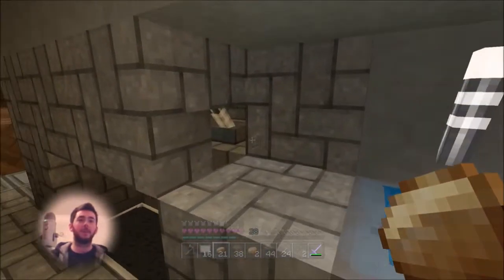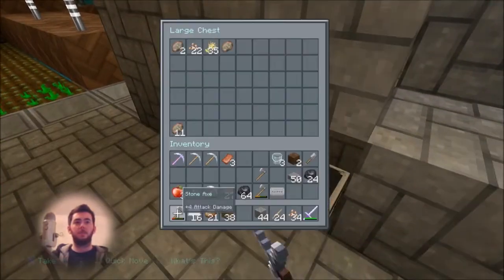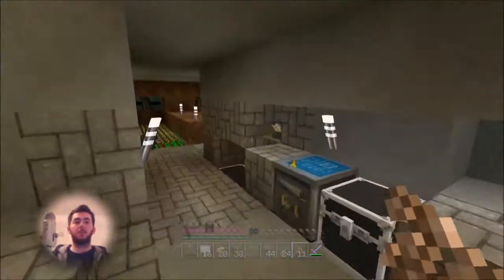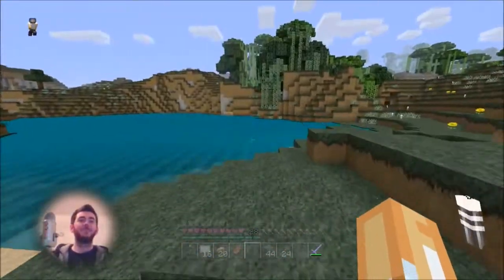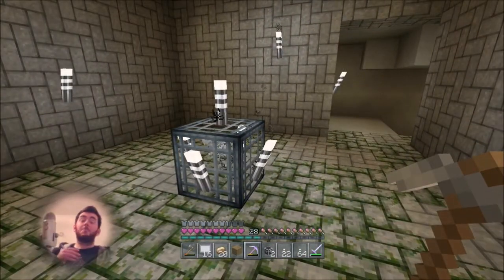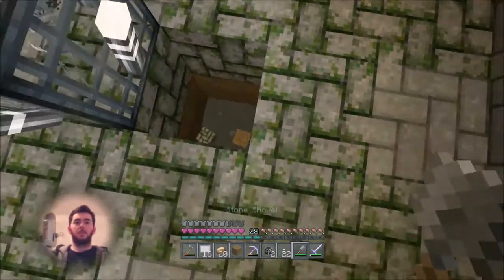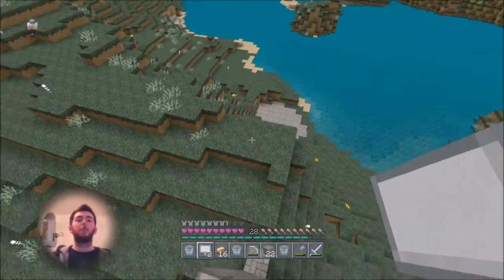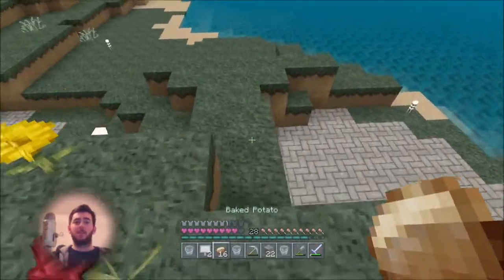CONSTRUCTING A MOB SPAWN TRAP! [Day 15 /365] MINECRAFT 365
Welcome to my year long Minecraft adventure where I hopefully will be posting every single day! :D

SOCIAL MEDIA! ^_^